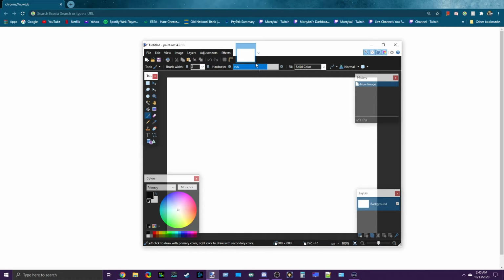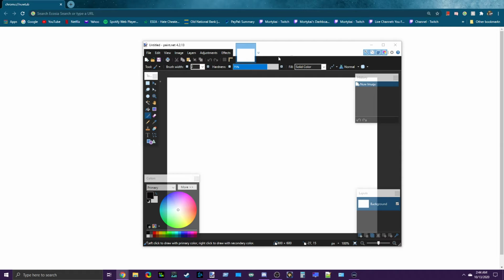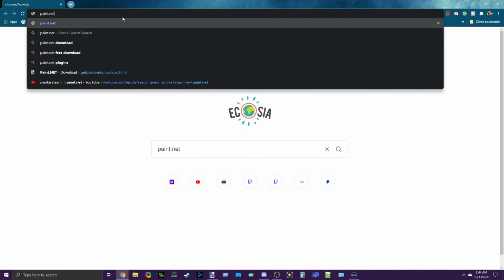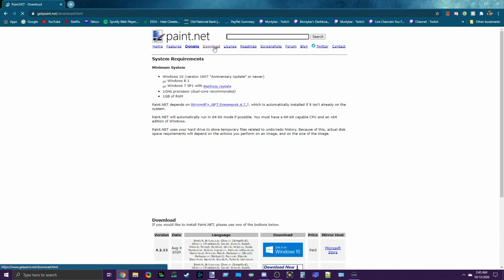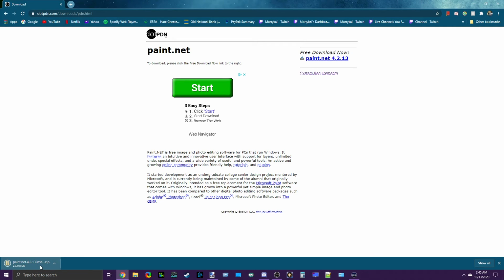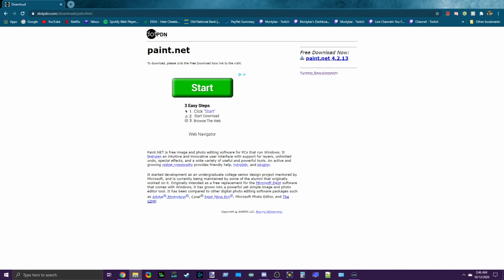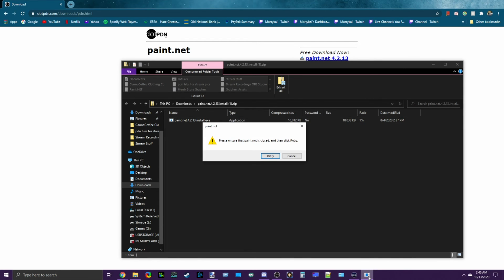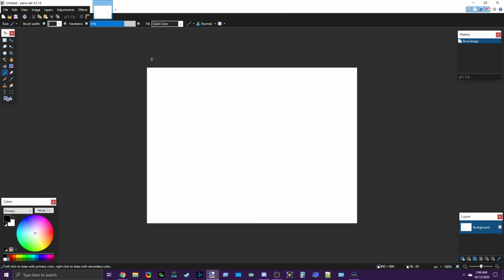Paint.NET Graphic Design Tutorial Part 1 - Download & Installation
In this video, I will show you how to download and install the newest version of the Paint.NET graphic design program for free!